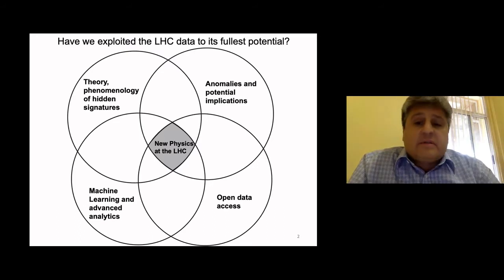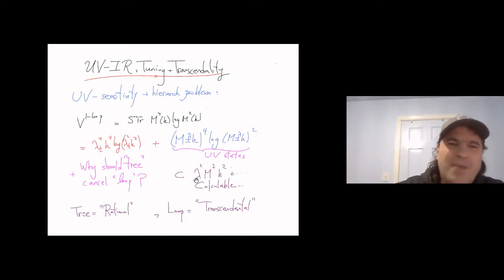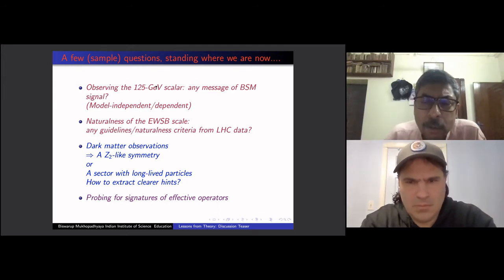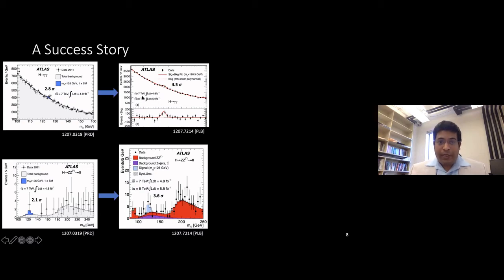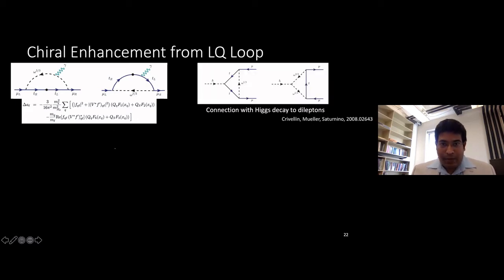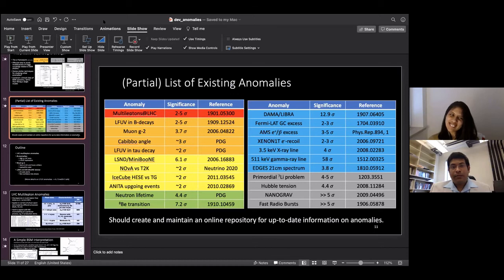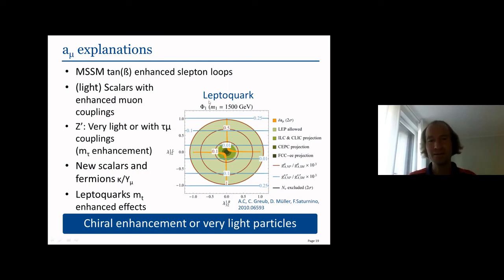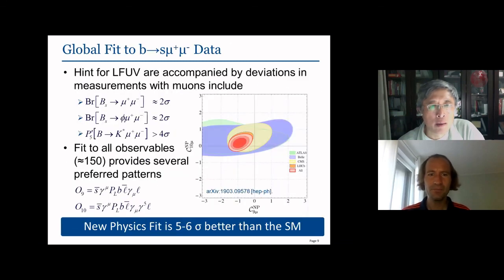LHC Event Day1 Monday 1st March 2021